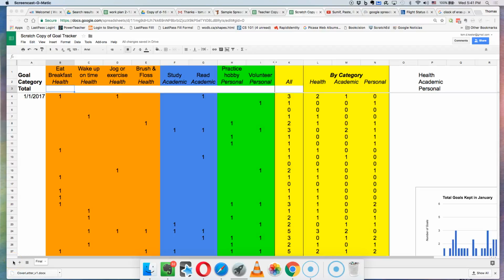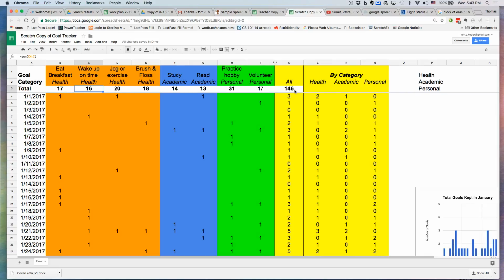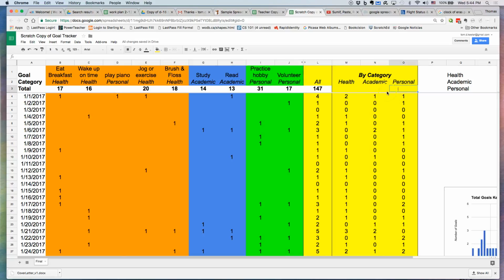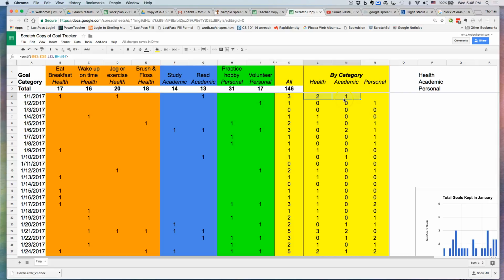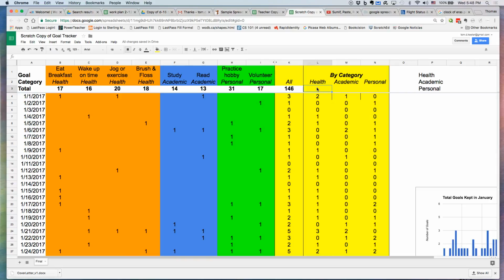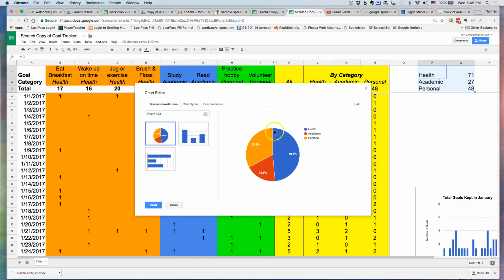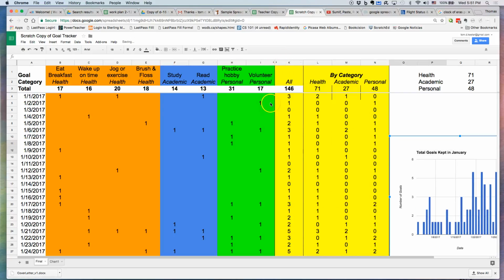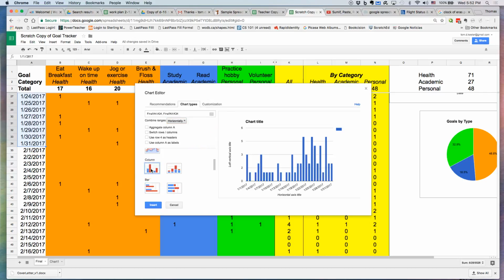spreadsheet 1-15 level 1 goal setting